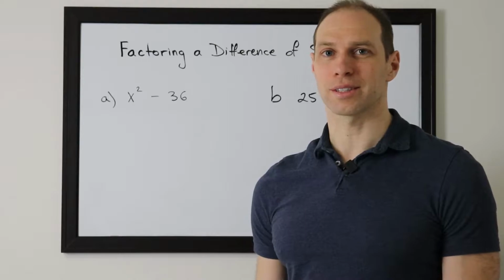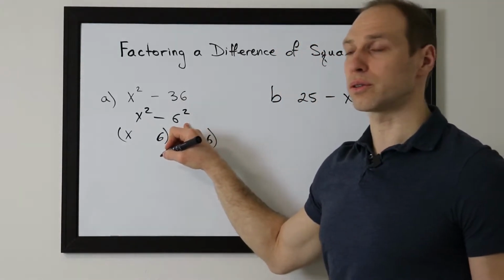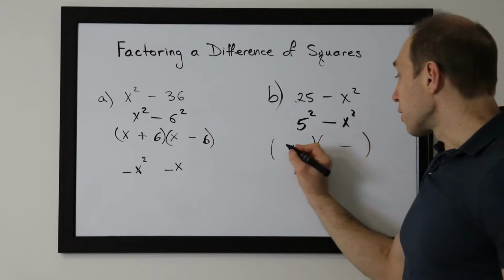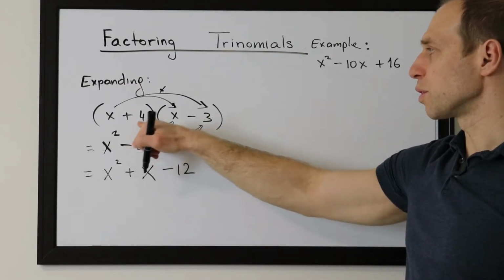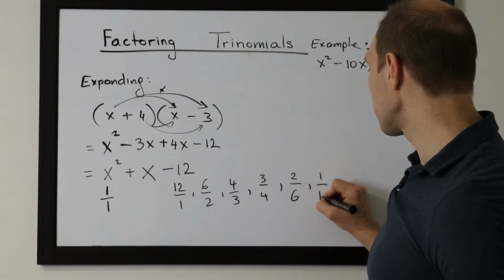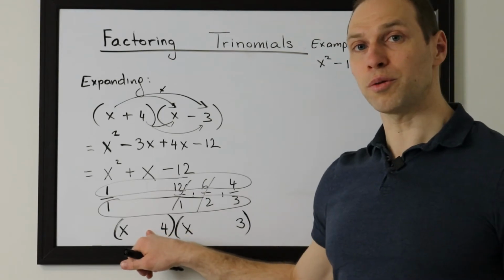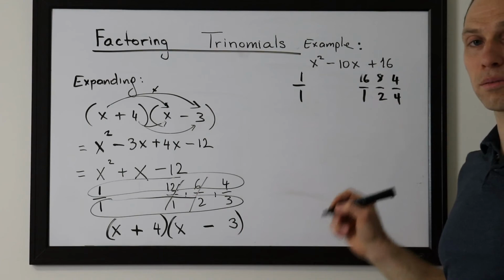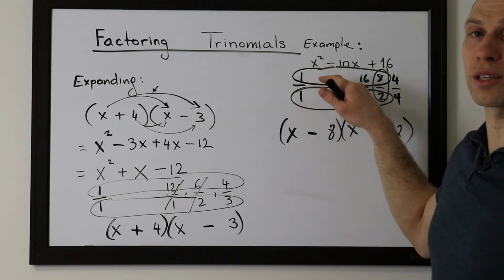How to factor a Difference of Squares and Trinomials. "Math 4 All" simplified lessons of Grade 10.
Unit 6, lesson 5 - Factoring a Difference of Squares and Trinomials.